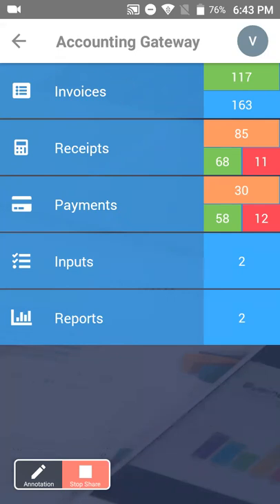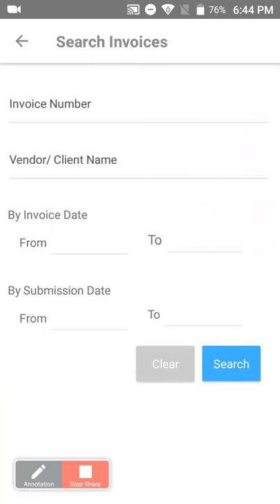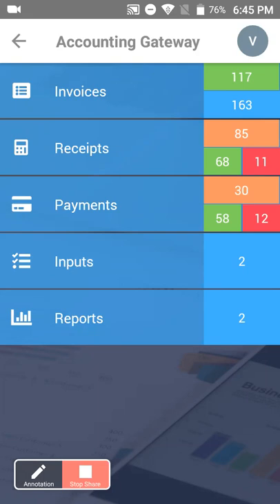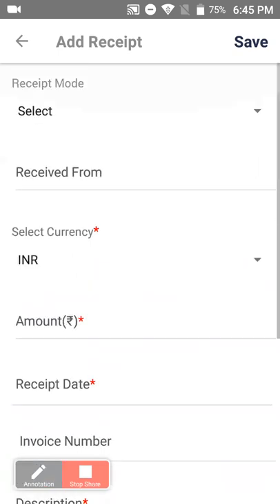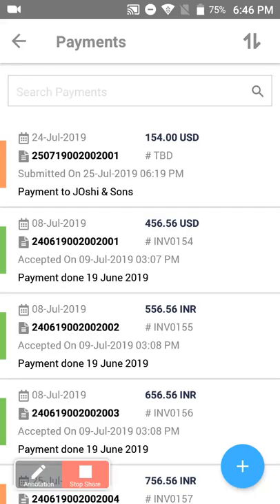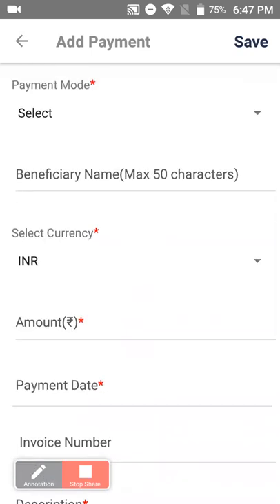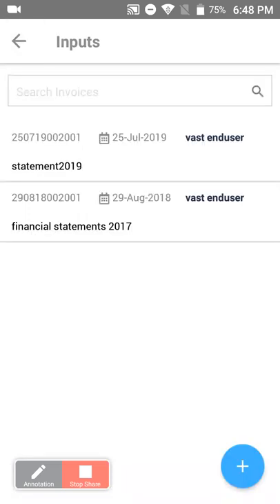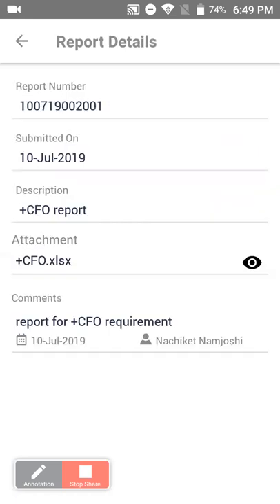AG Demo Company Mobile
Short video explaining how company user can use AG through mobile app.